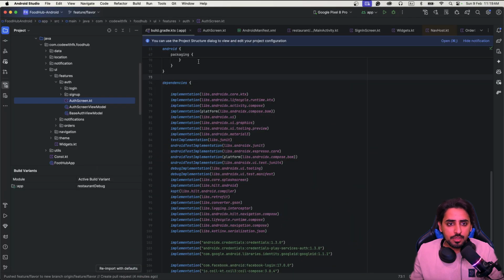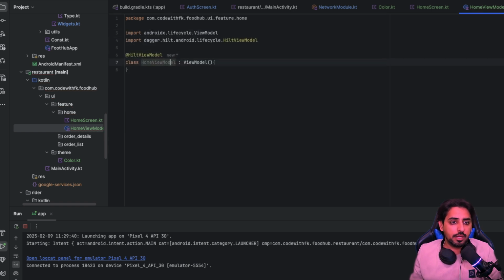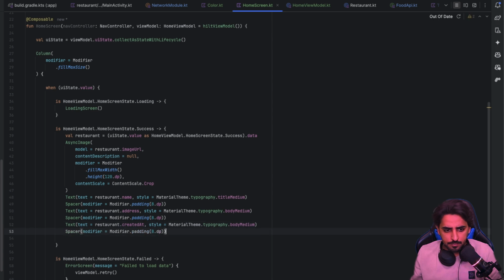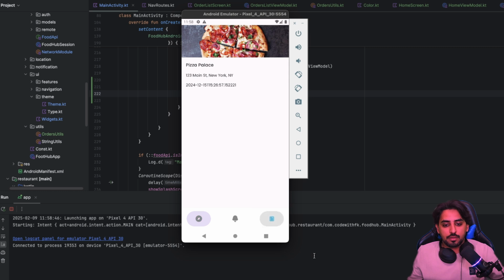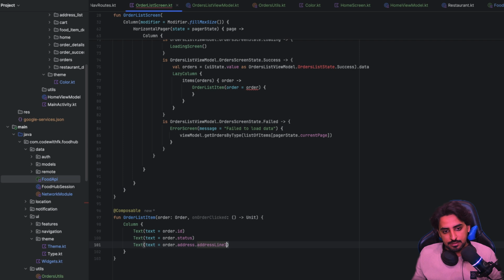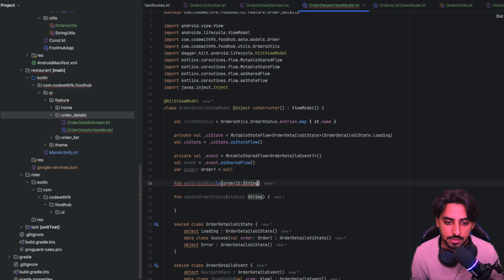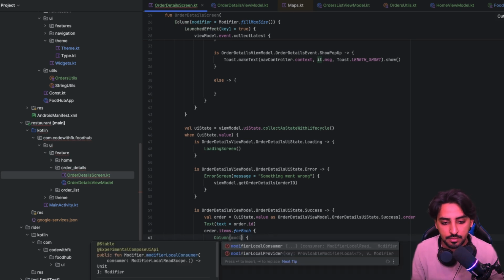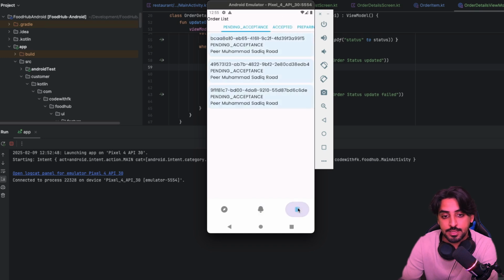CREATE Your Own Food Delivery App with Android Jetpack Compose Tutorial E:24 | Restaurant App Orders